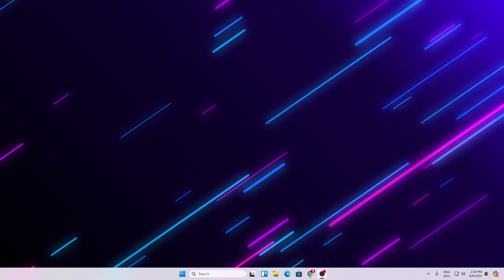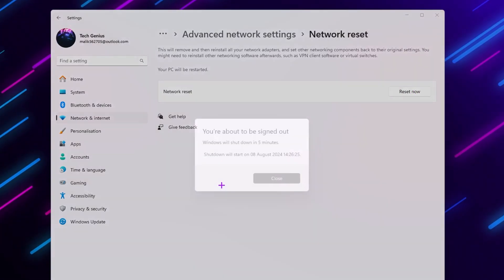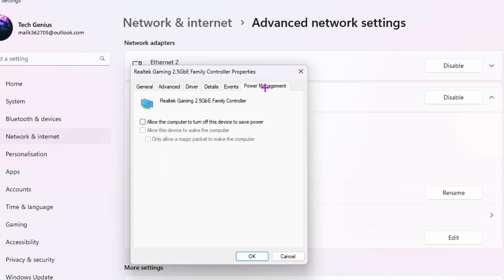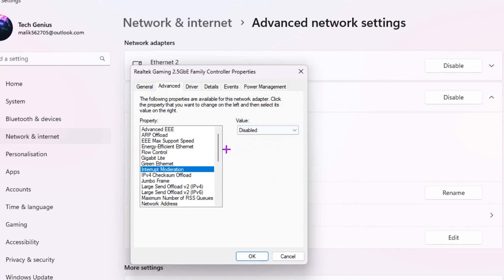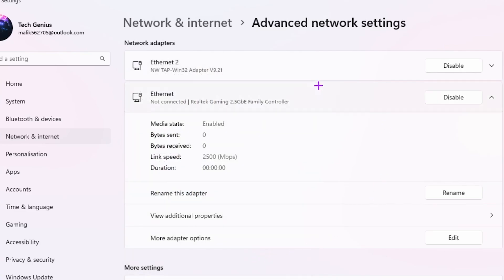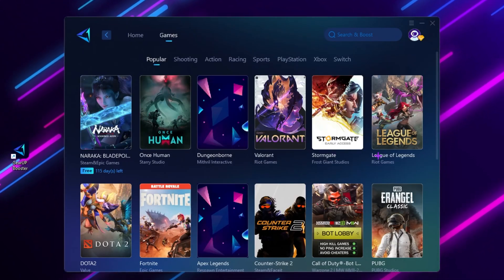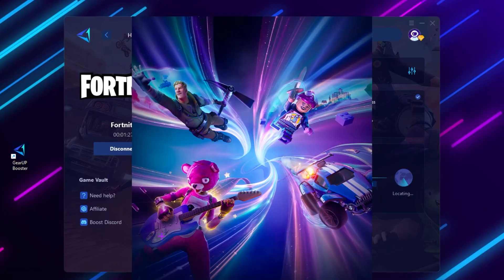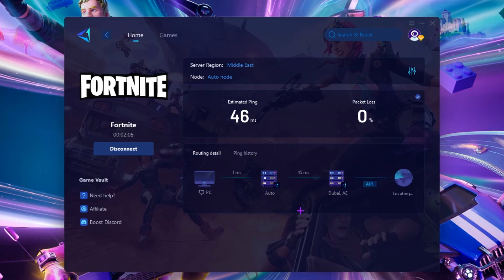🔧HOW TO LOWER YOUR PING IN FORTNITE! - 0 PING OPTIMIZATION🔥(NETWORK OPTIMIZATION TIPS)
Want to improve your Fortnite gameplay with 0 ping and no packet loss? Check out the ultimate Fortnite guide on how to get lower ping in Fortnite for a competitive edge!